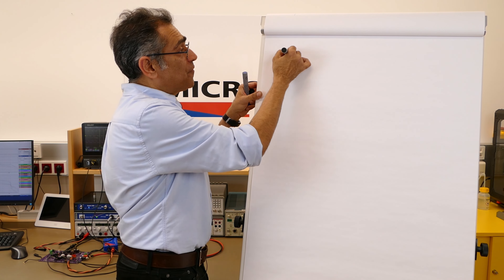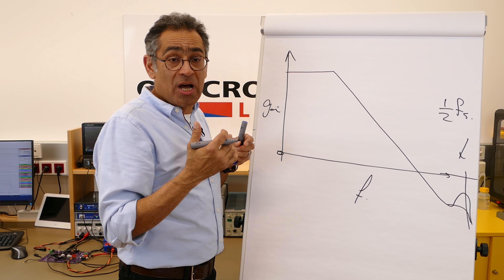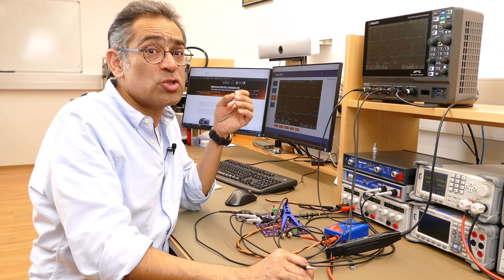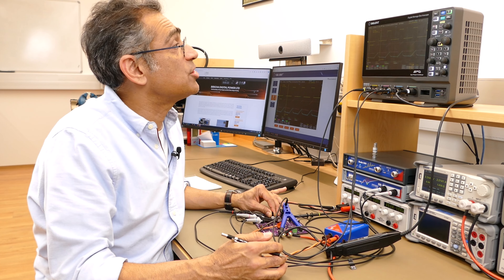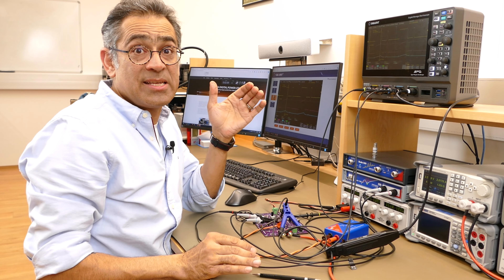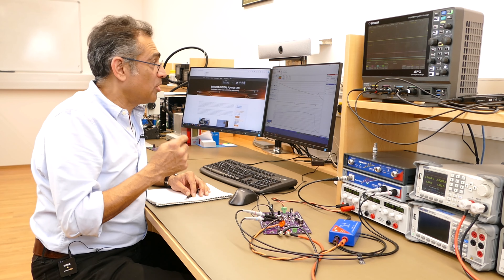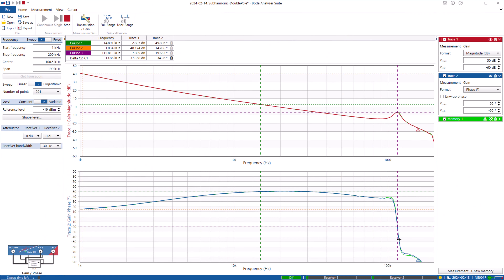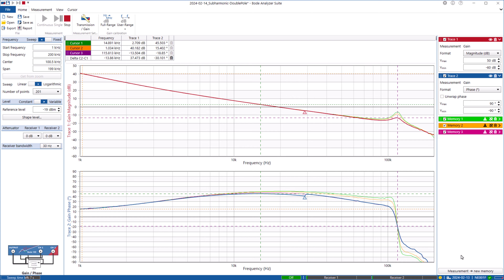Watch Real Subharmonic Oscillations on the Oscilloscope and their Impact on the Bode Plot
In this video Dr Seyed Ali Shirsavar from Biricha will demonstrate real subharmonic oscillations on a peak current mode controlled PSU.

We will then increase and reduce the amount of compensating ramp and show its impact both in frequency domain on a Bode100 and in time domain on a scope.